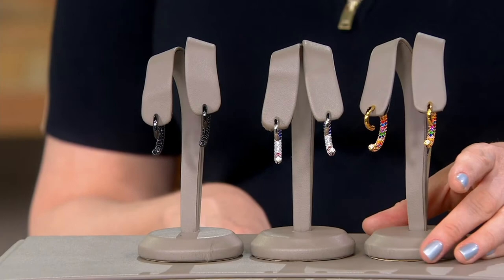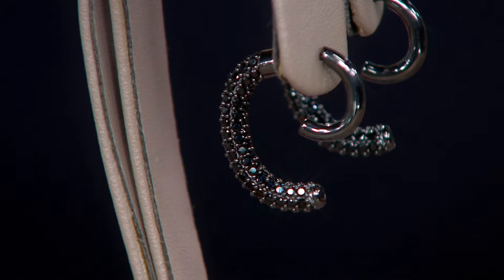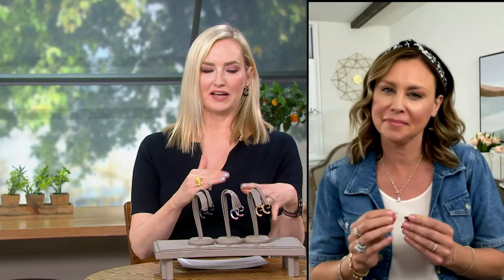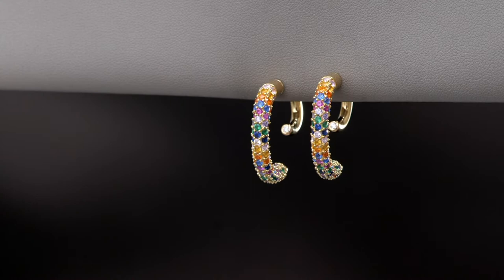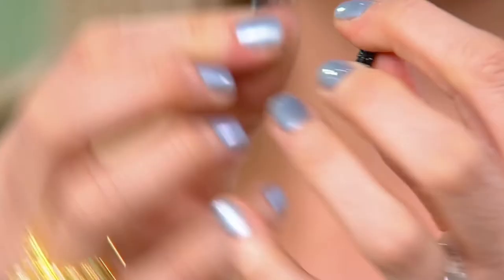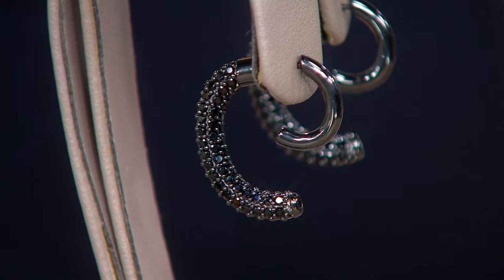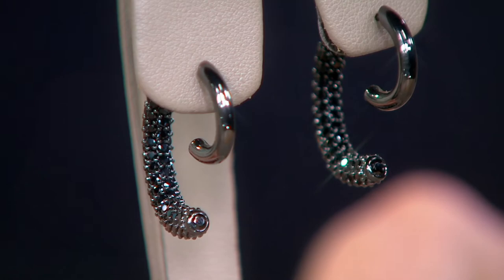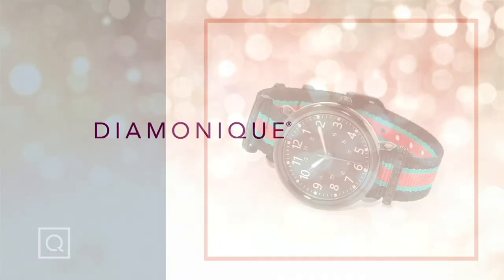DMQ x Katrina Szish The Cheshire Hoop Earrings Sterling Silver on QVC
DMQ x Katrina Szish The Cheshire Hoop Earrings Sterling Silver

A reversible design makes these hoop earrings a versatile glam piece you'll find yourself reaching for each morning.